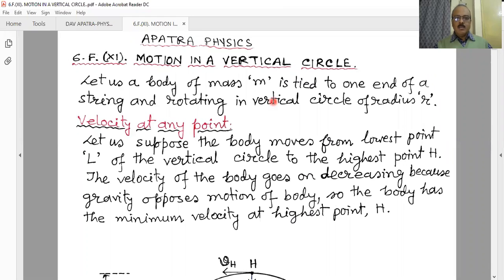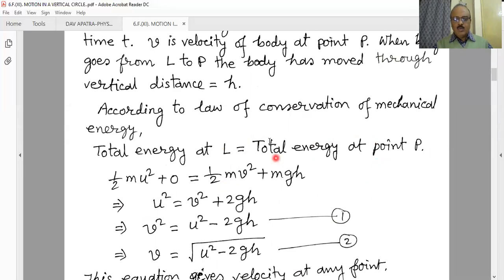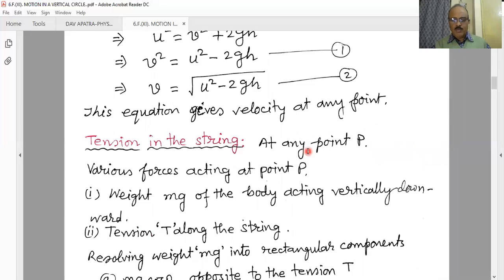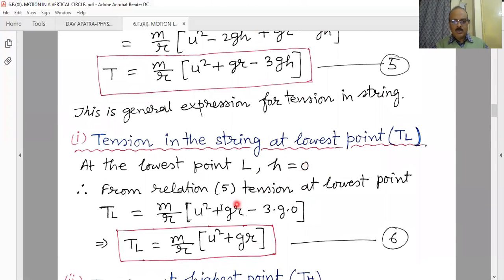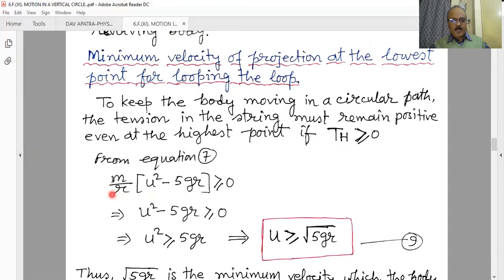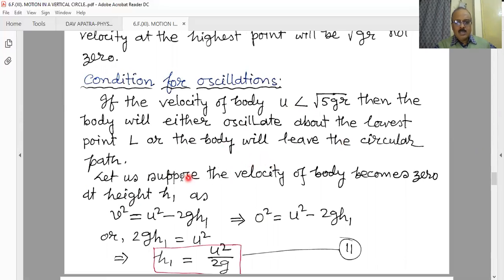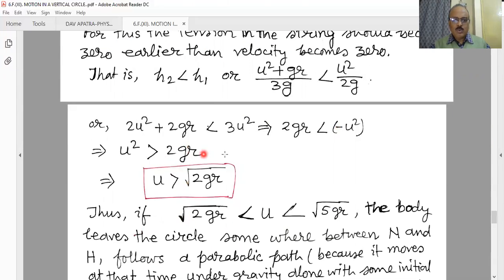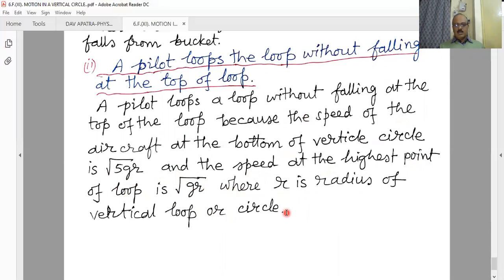6.F.(XI). MOTION IN A VERTICAL CIRCLE .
TO GET THE NEXT VIDEO LECTURE CLICK THE LINK GIVEN BELOW: